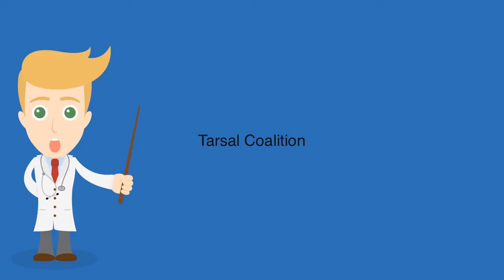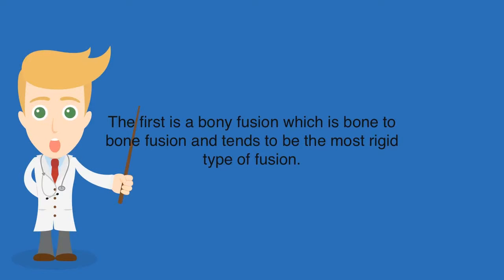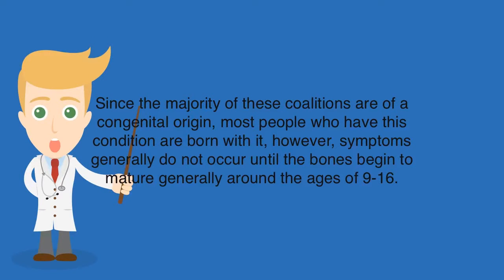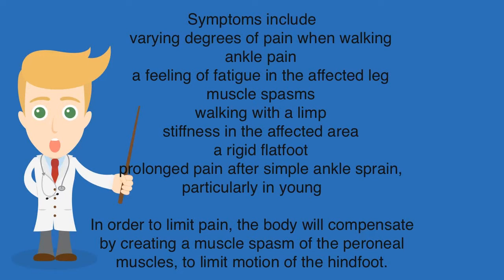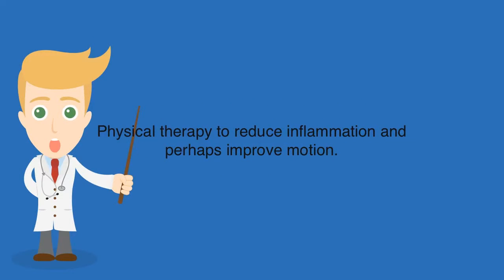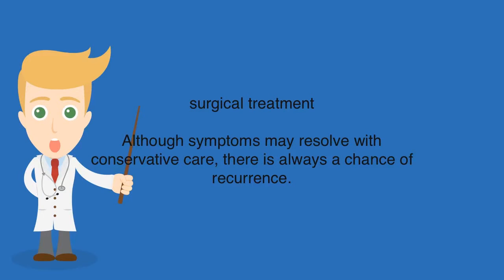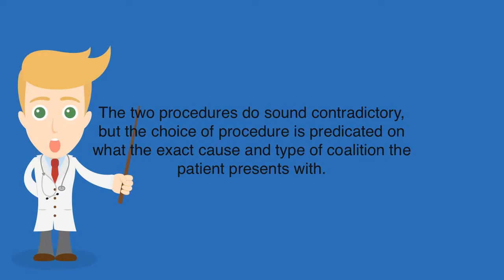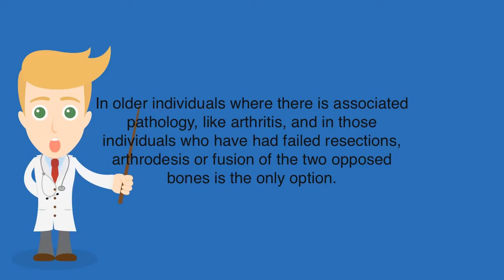Tarsal Coalition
Tarsal coalition is the fusion of the bones in the rear portion of the foot, which can lead to pain.